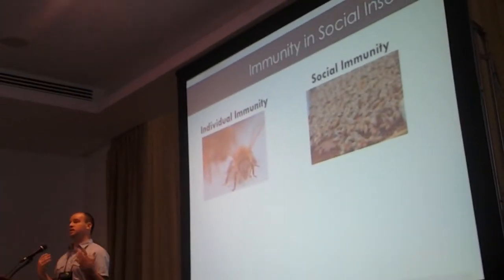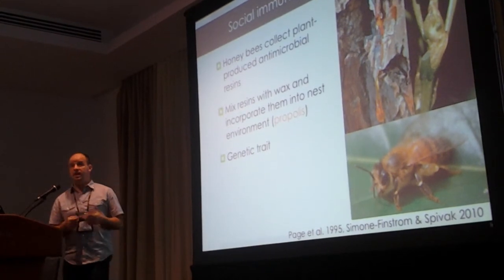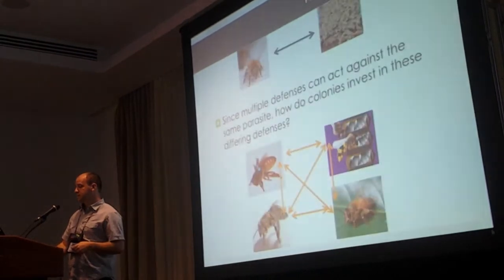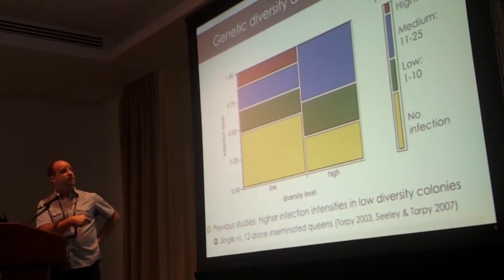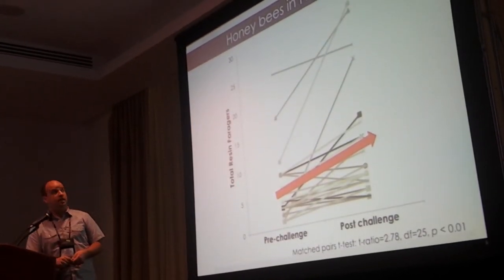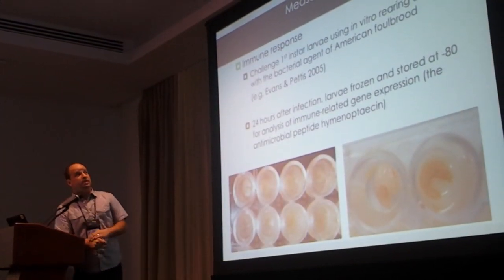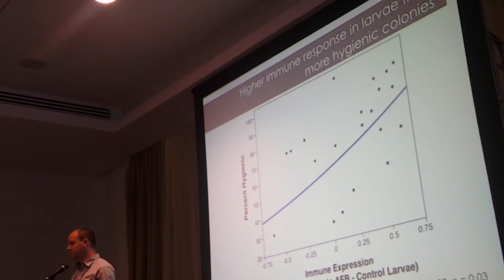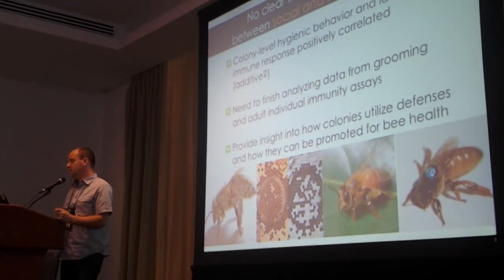Simone-Finstrom: Social context of disease resistance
"Social context of disease resistance: Interactions among social and individual immune defense mechanisms in honey bees"
Presentation by Michael Simone-Finstrom, with David Tarpy